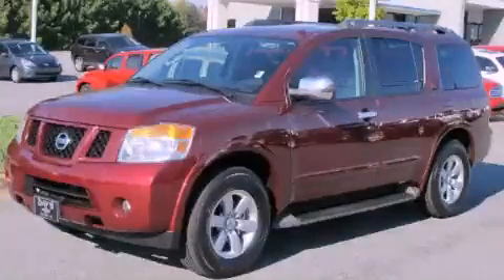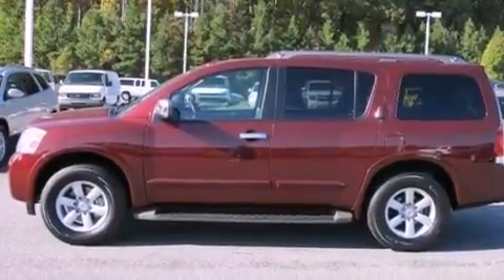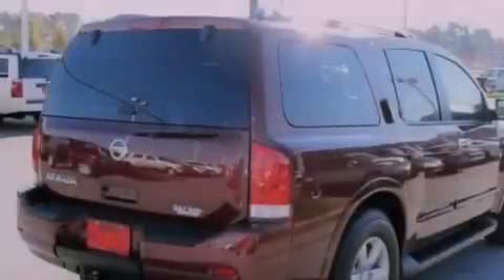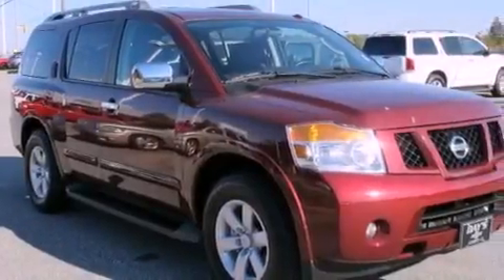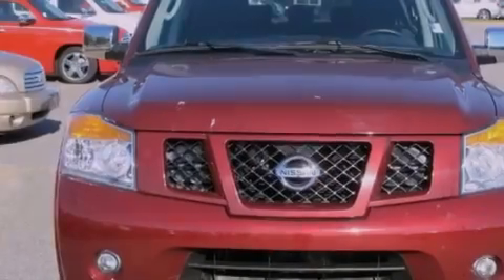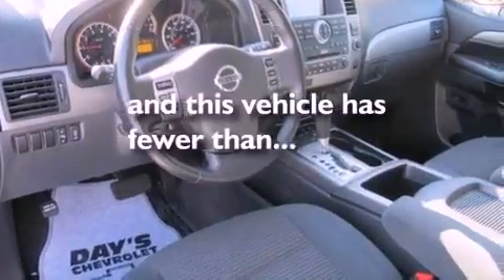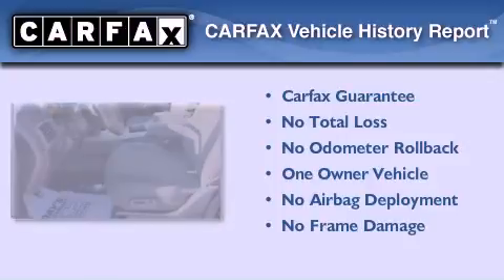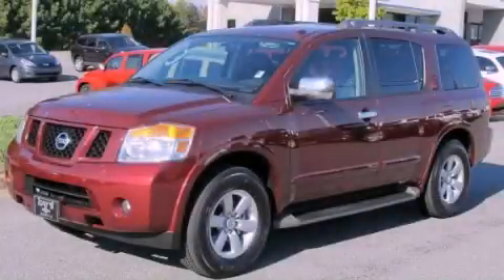2011 Nissan Armada Acworth GA 30101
Year : 2011
 Make : Nissan
 Model : Armada
 Engine : Gas V8 5.6L/339
 Trans . : Automatic
 Exterior : Tuscan Sun
 Miles : 24,484
 Interior : CHARCOAL
 DAYS CHEVROLET INC
 3693 North Cobb Parkway
 Acworth , GA 30101
 Pre-Owned 2011 Nissan Armada Acworth GA